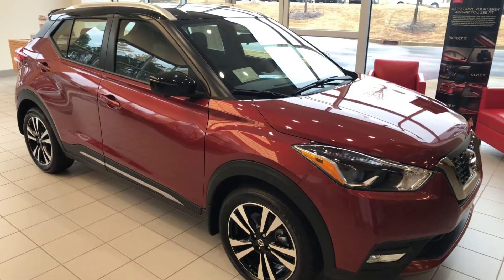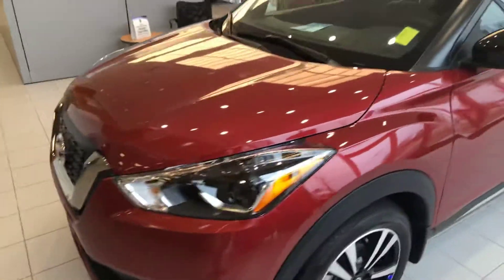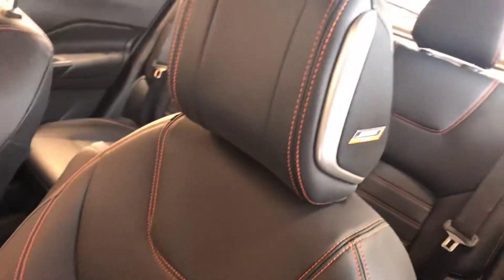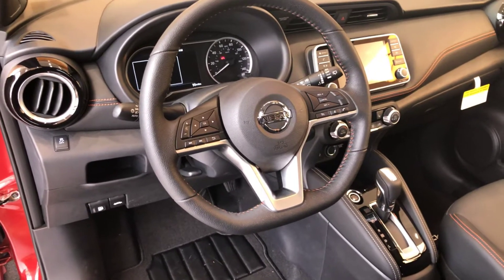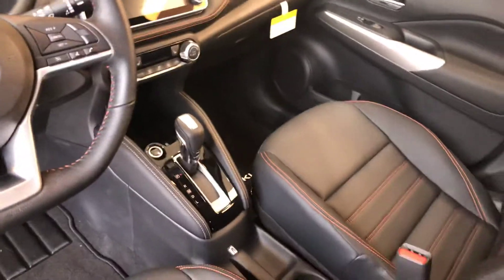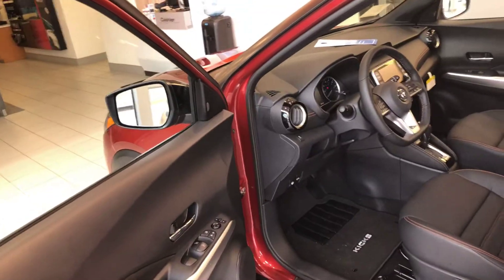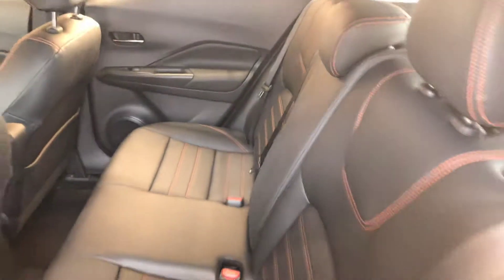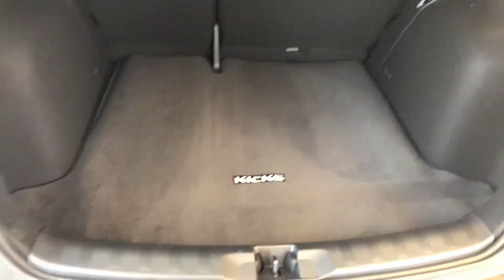2019 Nissan Kicks walk around for Mary